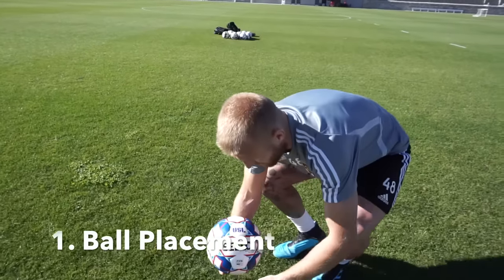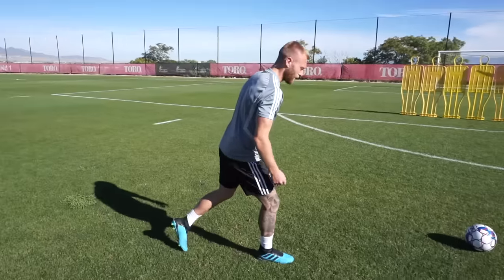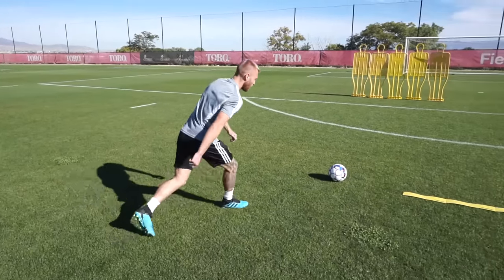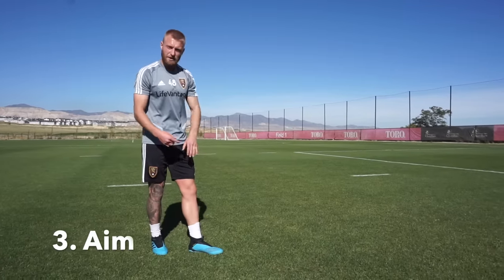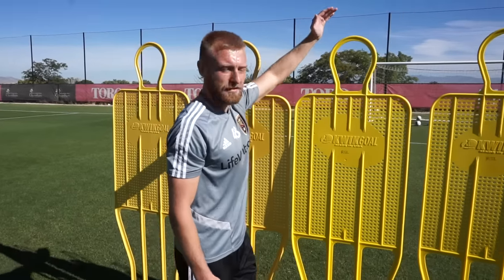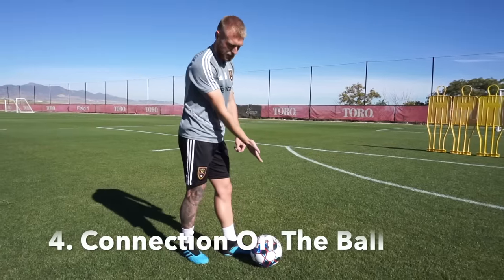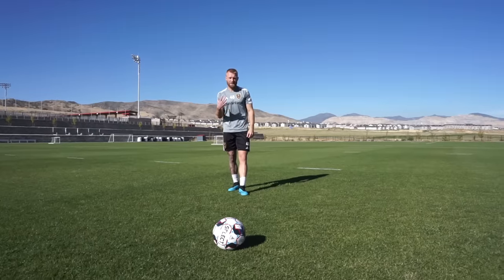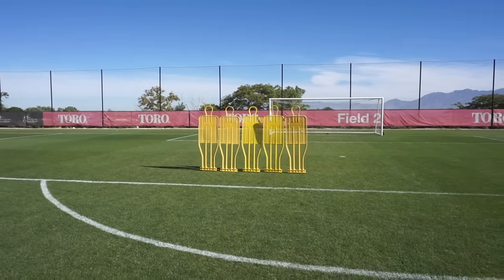How To Take The Perfect Free Kick | 5 Simple Steps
In this video I will break down my free kick technique and routine into 5 simple steps. I also show you a free kick I scored a few weeks ago in a professional match against Tulsa Roughnecks.